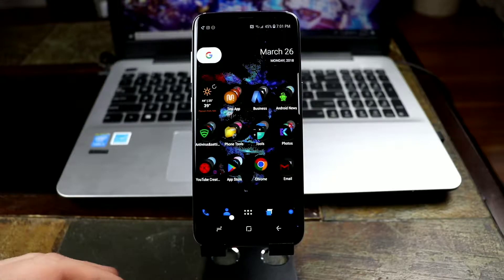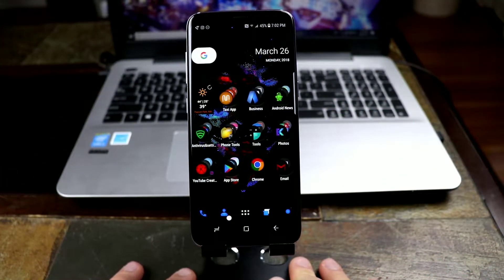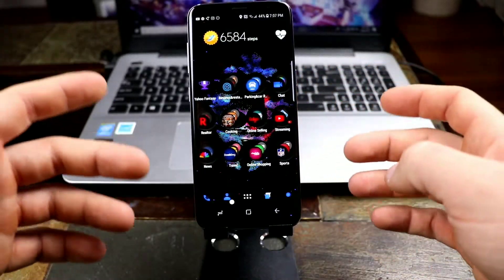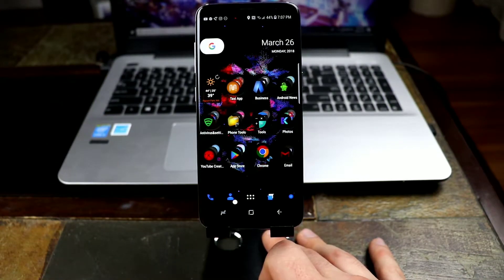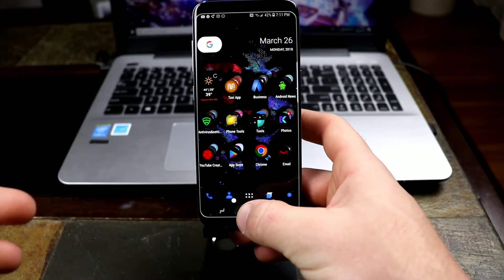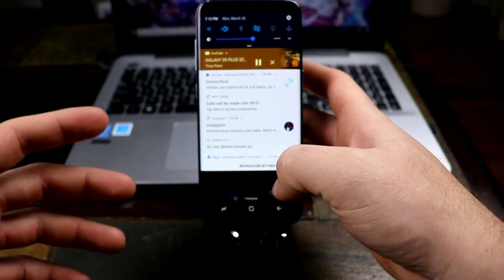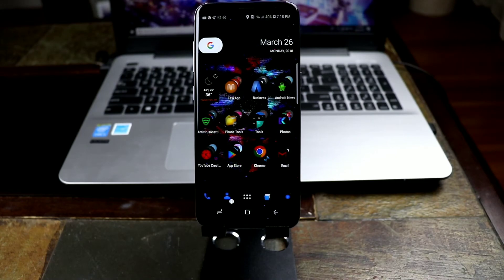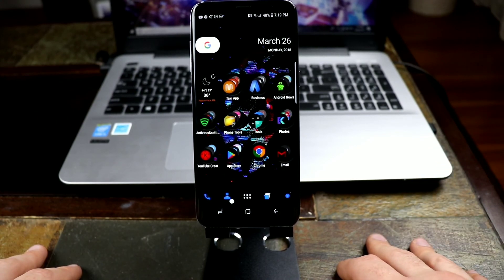Samsung Galaxy S8 - One Year Later... Is It Worth Buying Or Upgrading??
In this video I go over the Samsung galaxy s8 after one year on the market. With the new galaxy s9 just released, the price has dropped and now is a great time to pick one up. Its been updated to androids new Oreo software which makes this phone up to date with all software features of every phone out. Its definitely worth picking up if you have an older phone or if thinking about switching to a beautiful, feature packed phone.

link to buy new

link to buy refurbished

Canon T7i

YONGNUO YN50mm lens

Boya Lav Mic

Studio Lighting

Neewer 176 Fill Camera Light

Neewer Batteries